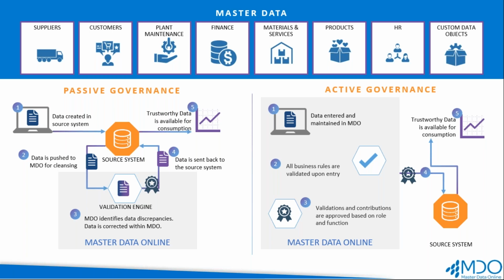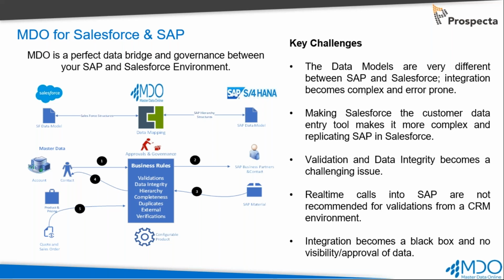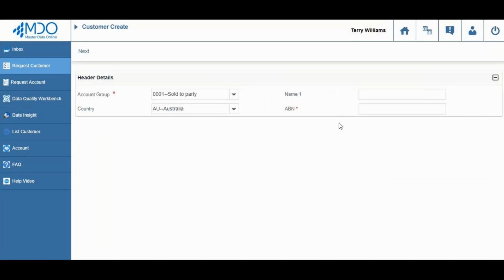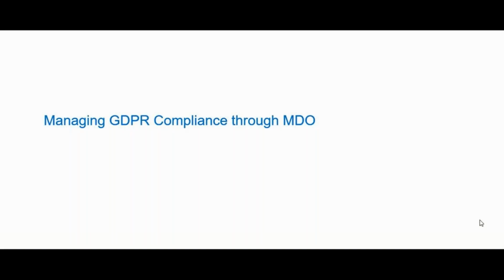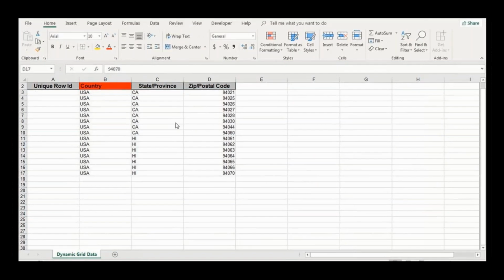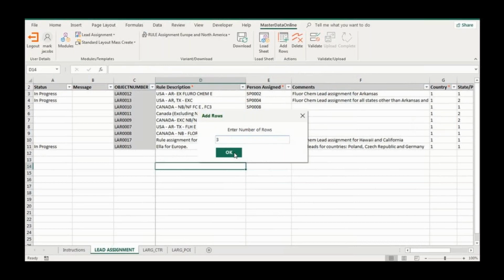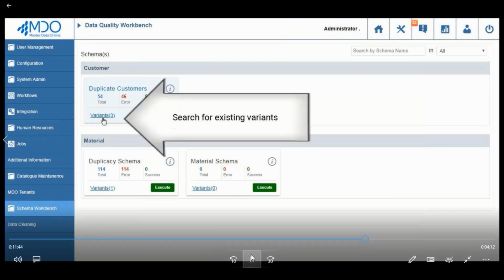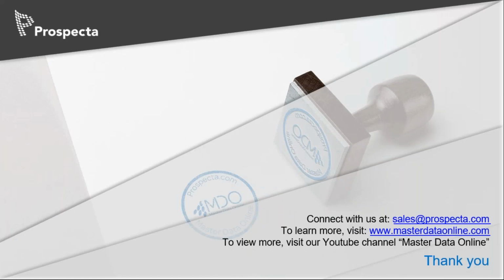Role of Data Quality in Customer Master Data – SAP & Salesforce View